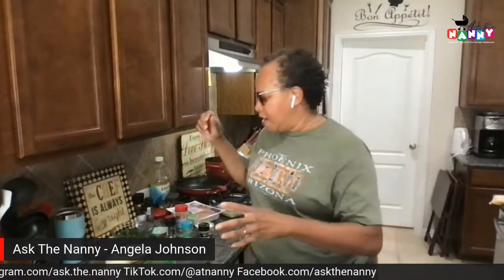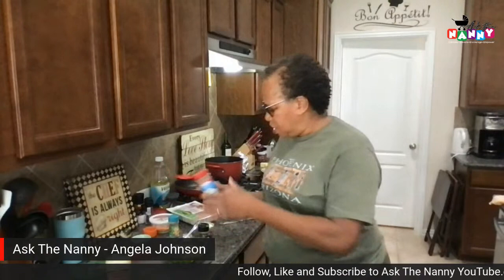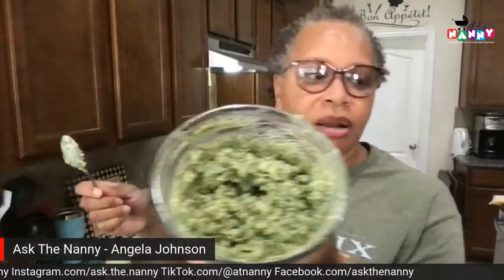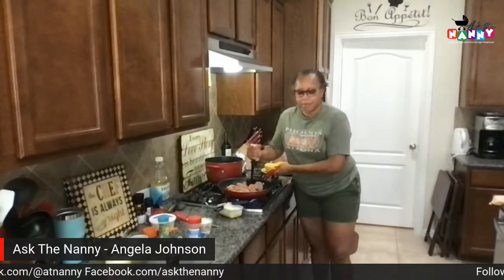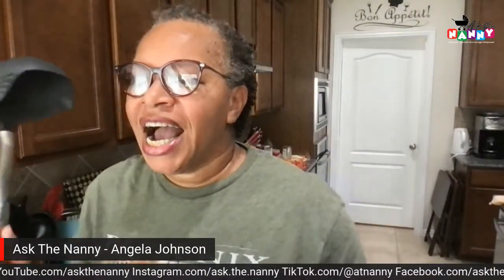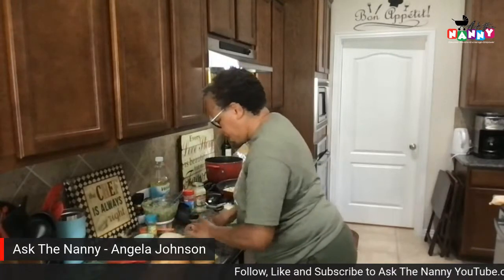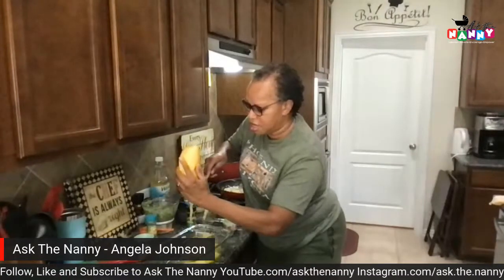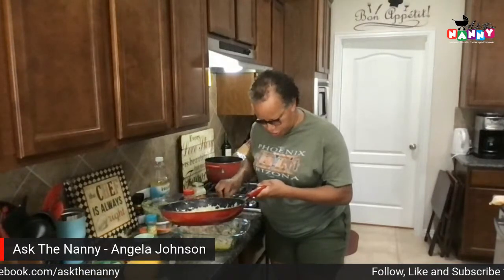Spaghetti Squash Recipe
Join me in the kitchen as we make Alfredo with sausage and spinach bread